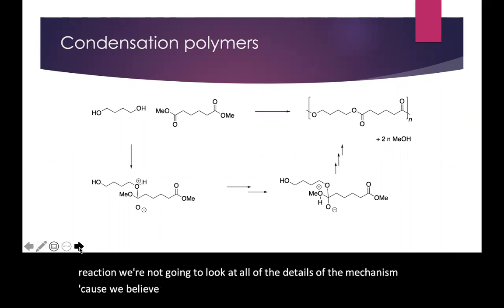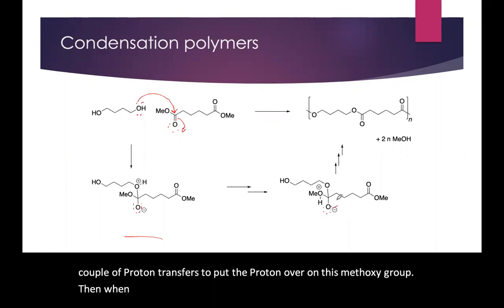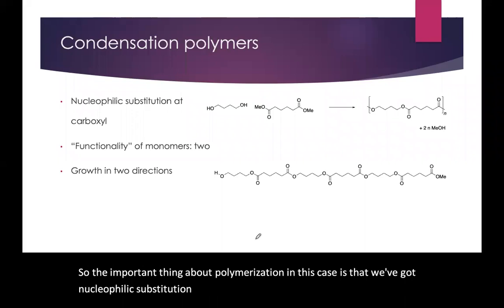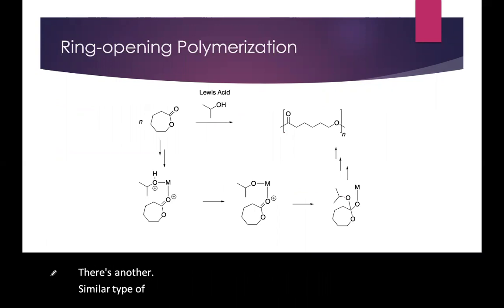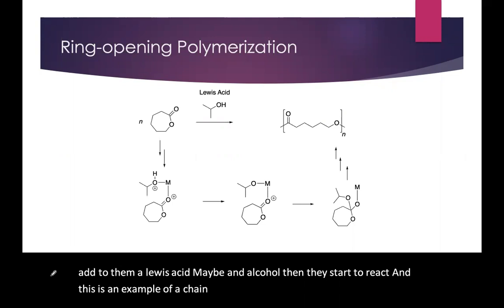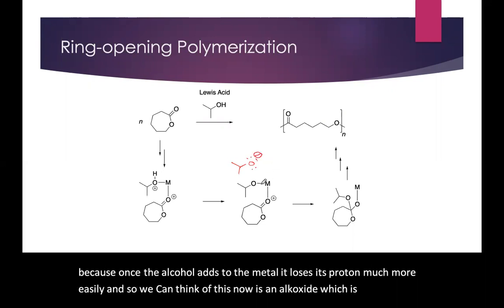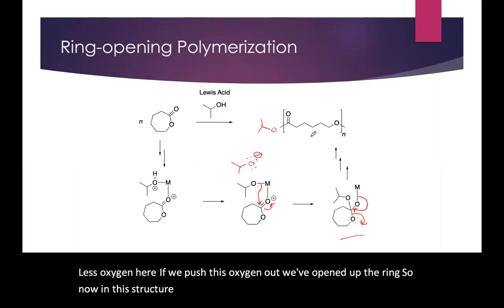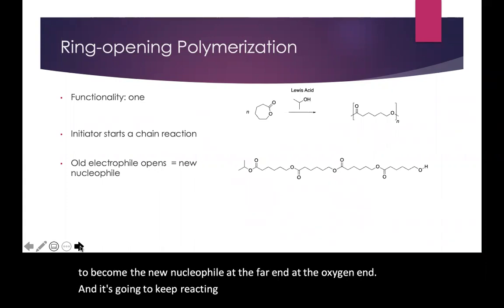Condensation Polymers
The formation of polyesters from difunctional monomers and from cyclic esters